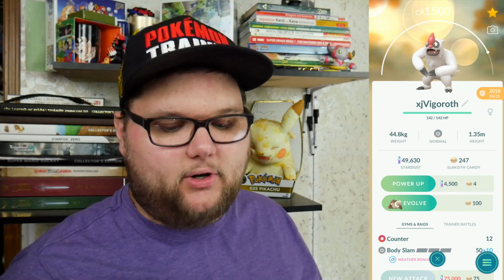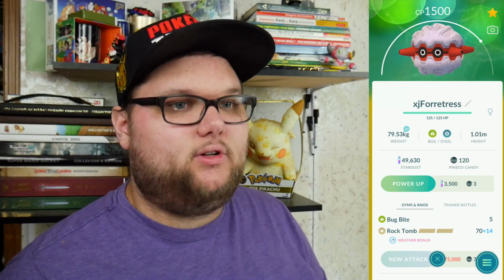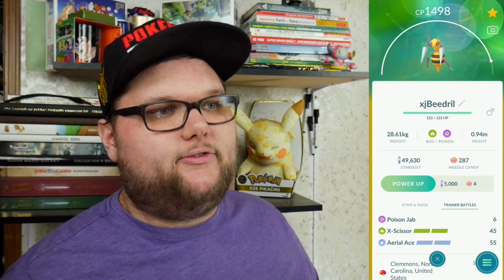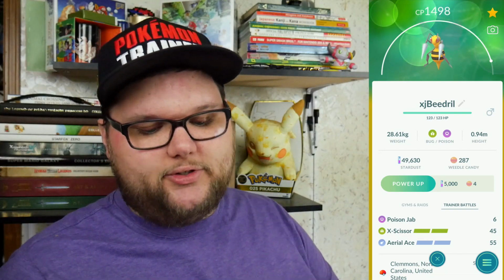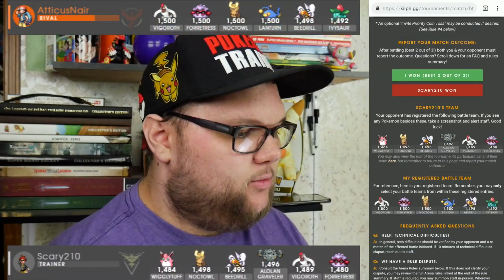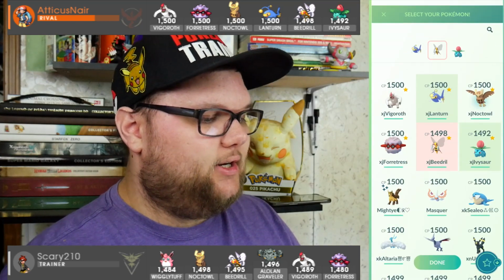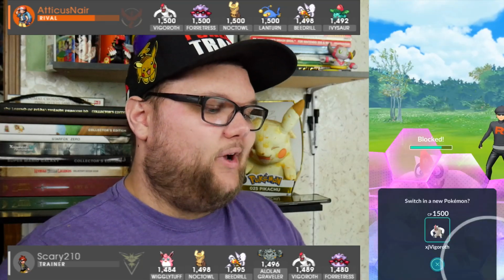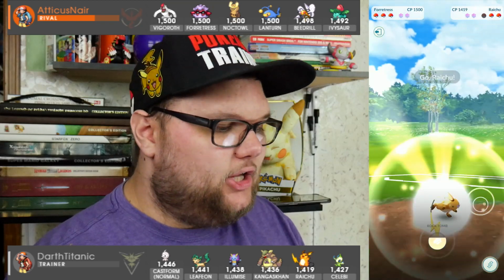Jungle Cup - I went to a tournament ..